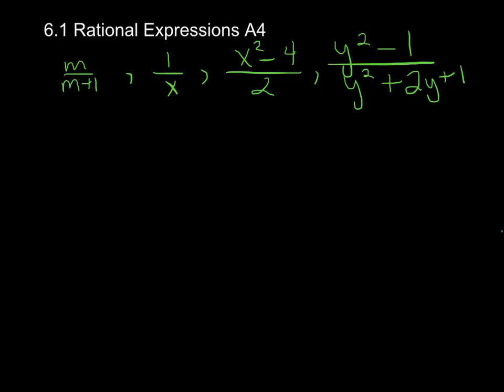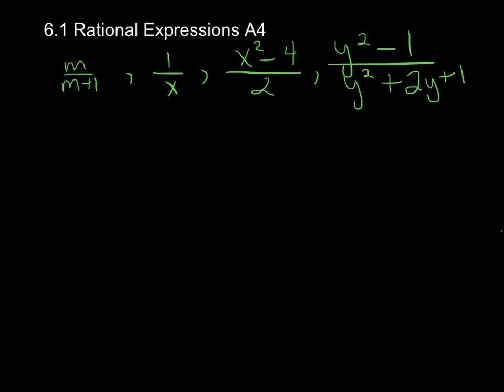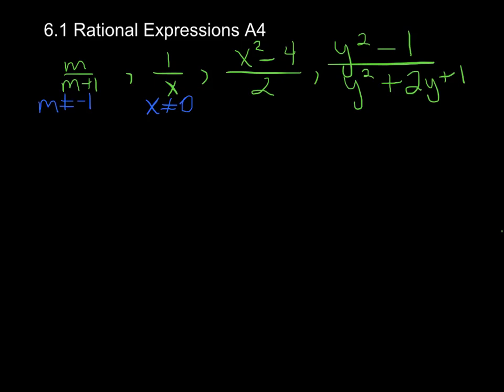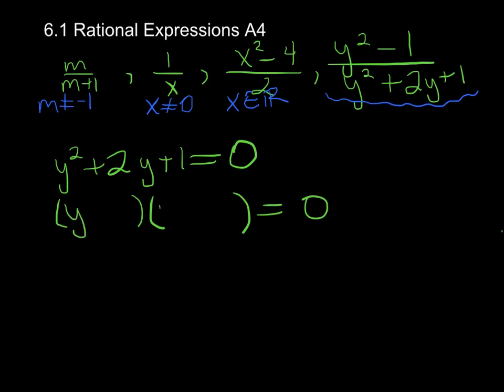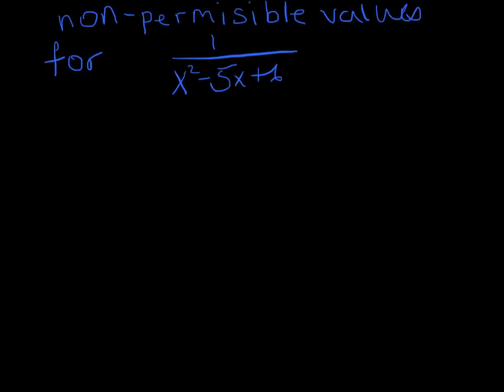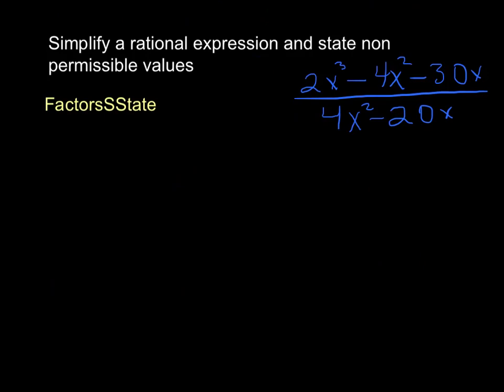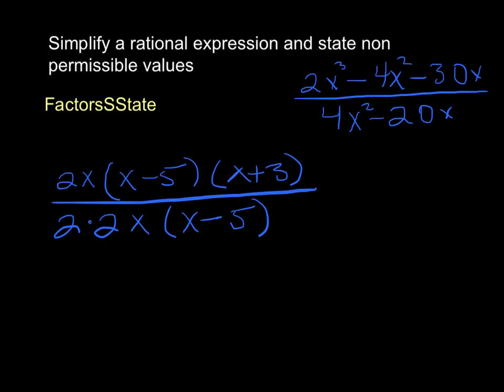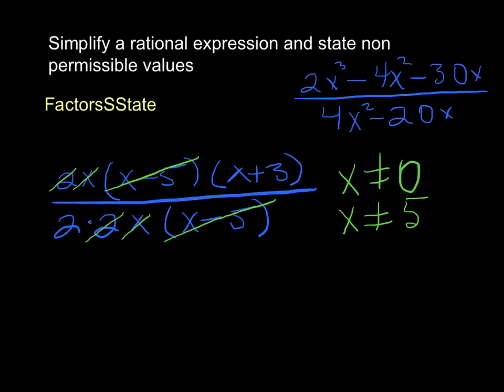Rational expressions PC30 ch6.1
precal306.1